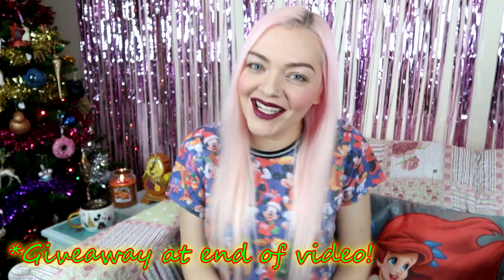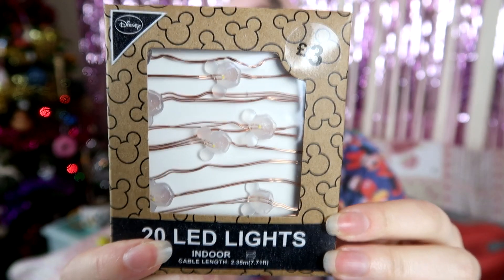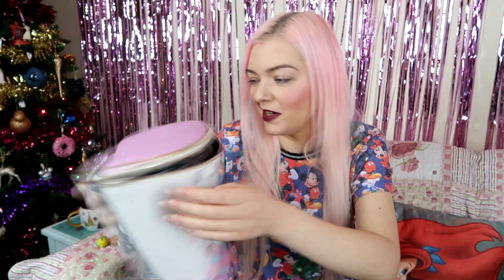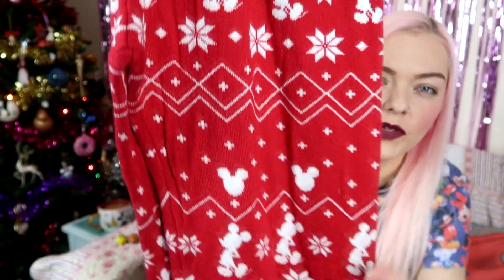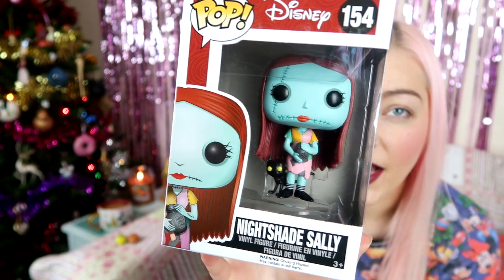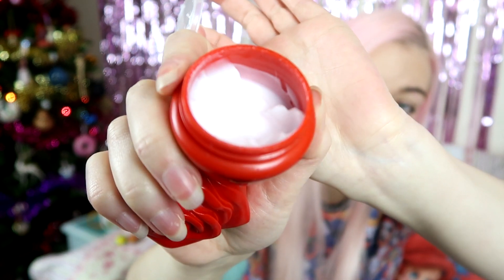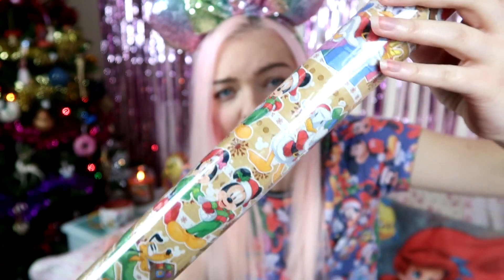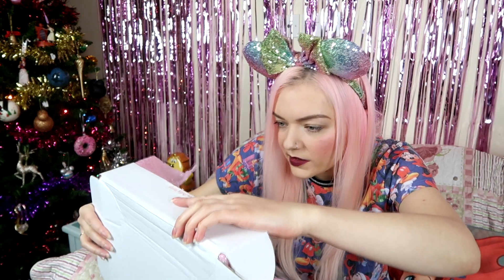Disney Haul & Christmas Giveaway! | November 17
Thanks to everyone who entered! Winners are; 1st prize MissWow2008 on Instagram, 2nd prize @KellyHurleymay1 on Twitter and 3rd prize Ellen on Youtube. Thanks to everyone who entered! 💋💖😘

My Etsy store

Hi everyone! Welcome to my November Disney Haul! Everything purchased was bought by myself within the last few weeks of uploading this video, unless marked with a * (see disclaimer). If a link for an item is not below check your local Disney store or Ebay. Enjoy!

Wearing:
Top - Primark
LipStick - Topshop in Give Me Body

Items mentioned:

Primark items all from Primark!

HannahMarieMagic ears

All opinions are my own, and everything was purchased by me!